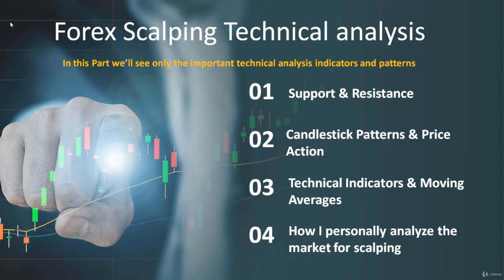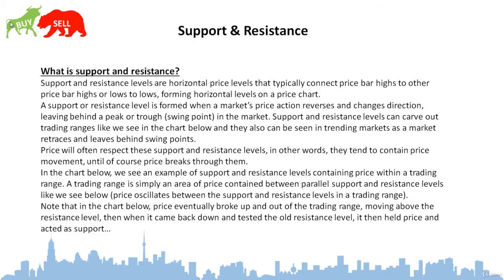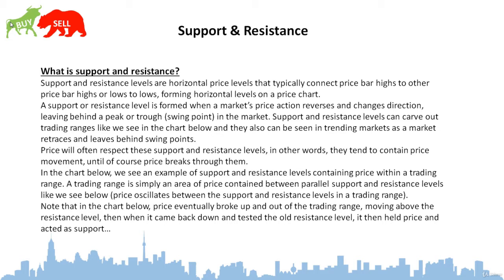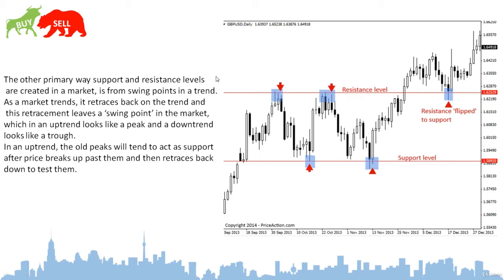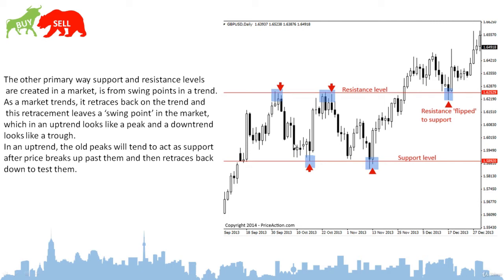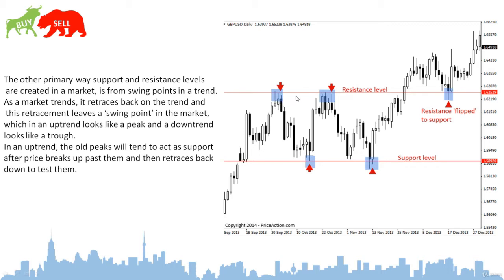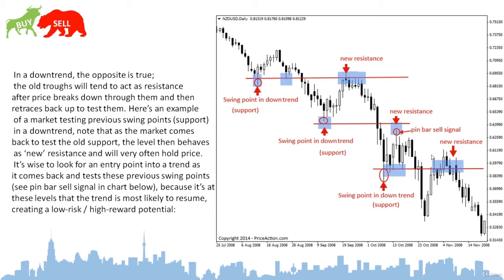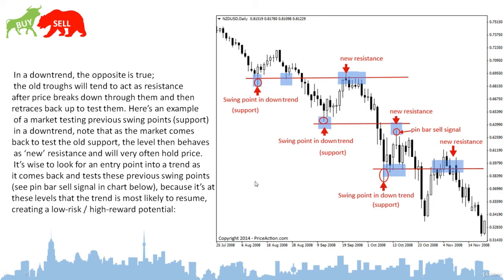Support and Resistance Trading Strategy - (A Simple Strategy That Actually Works)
Too frequently, new traders enter the market without understanding the most basic concepts of foreign exchange and how currencies function.
Therefore, we made a video that clearly and simply illustrates the fundamental concepts traders need to understand. Trading specialist Ambrose explains the significance of the first terminology and activities you'll encounter while demonstrating them on the Forex-Prince Channel. These are always the fundamental abilities that all seasoned traders possess and require in order to navigate the markets.

At Forex-Prince, we offer a service that is limited to execution. Do not interpret the information in this video as investment advice. Investing can go up and down. Money at risk Leverage causes CFDs to carry higher risk.